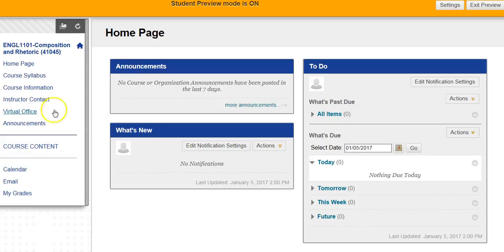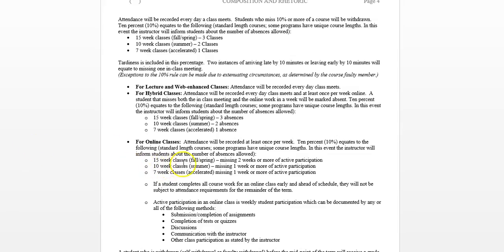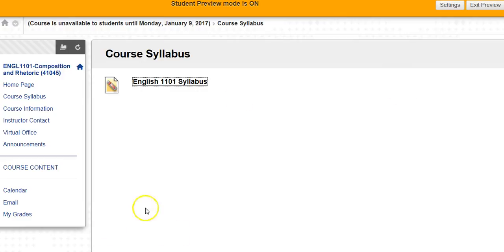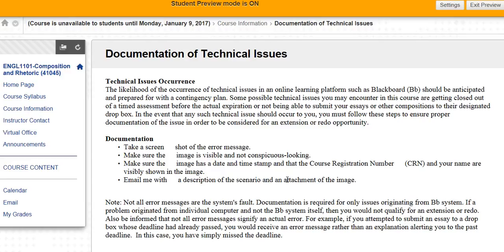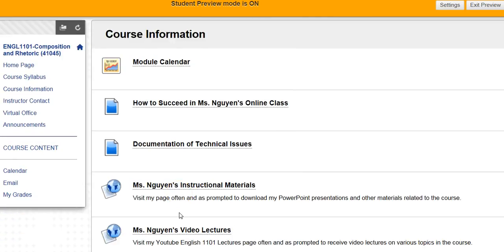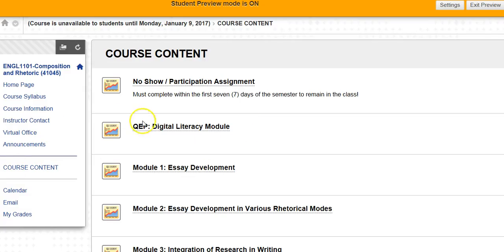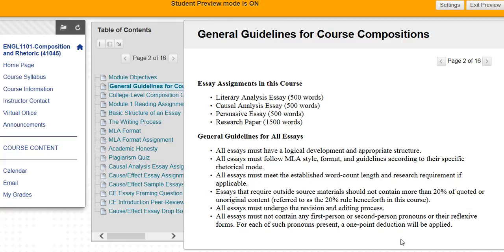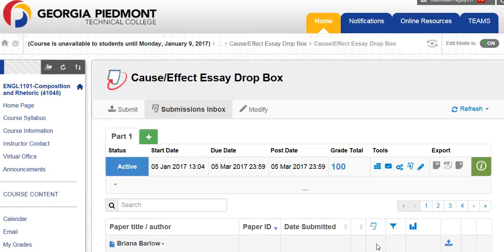Course Introduction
Description